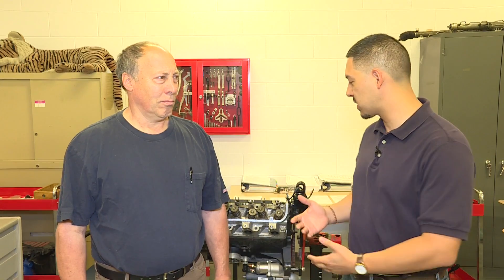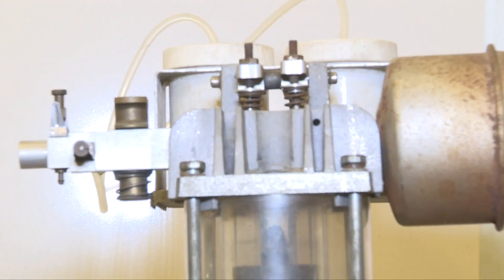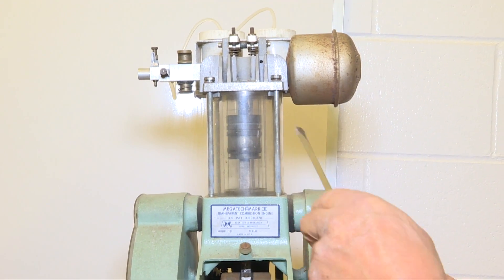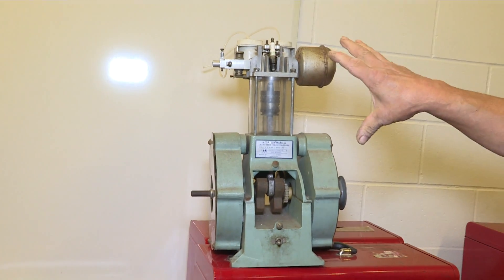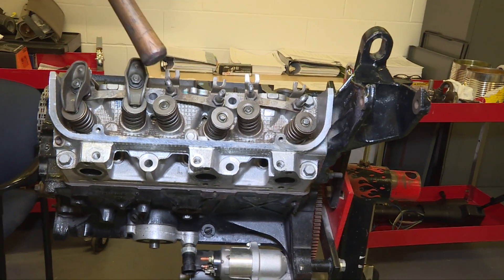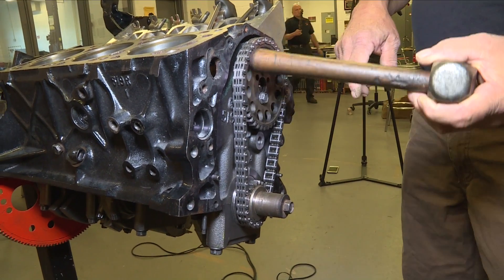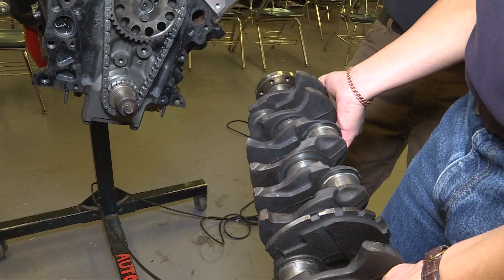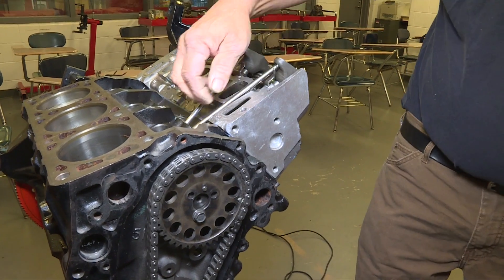Here Are The Basics Of How Your Car Engine Works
NESN Fuel's Ben Watanabe goes one-on-one with Harry Sanders who explains the basics of the internal combustion engine.